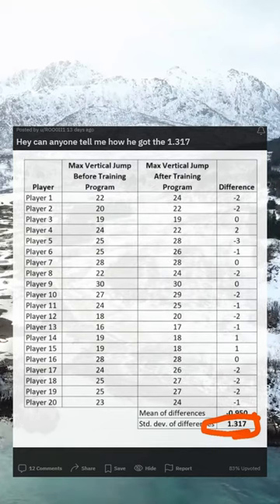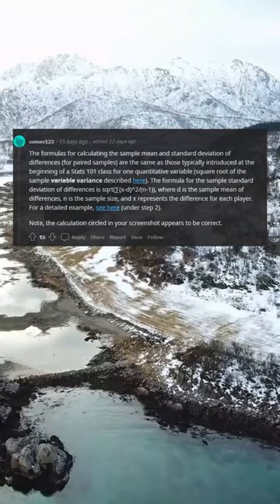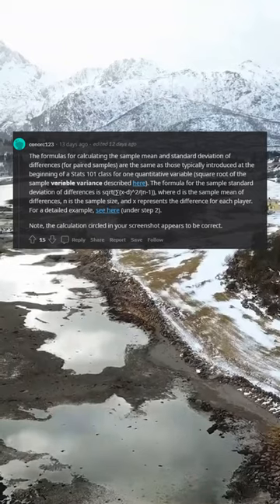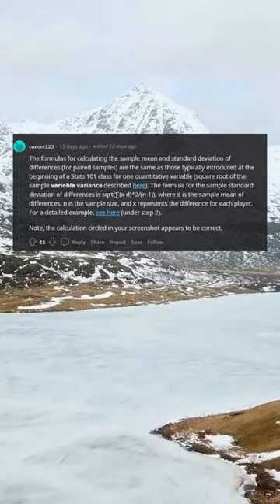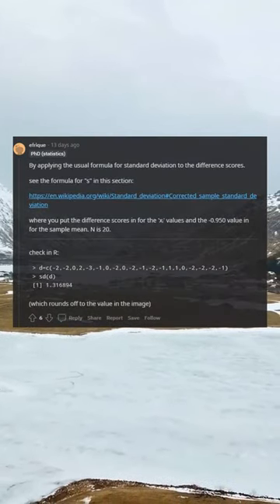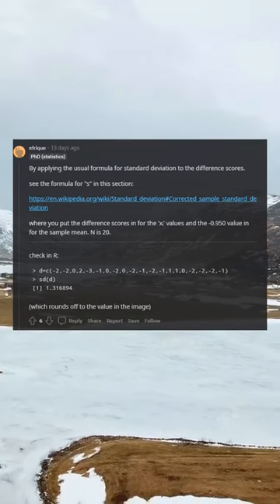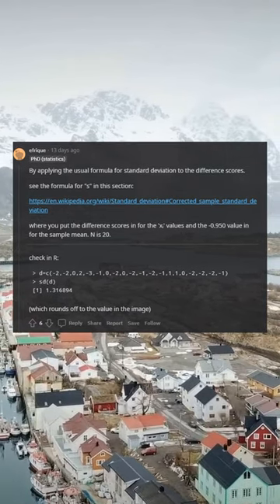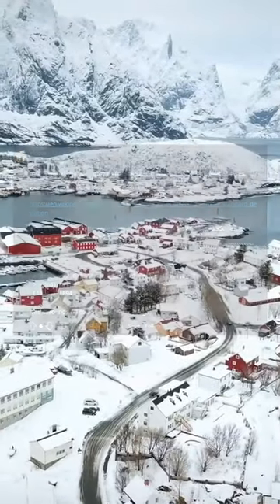Hey can anyone tell me how he got the 1.317